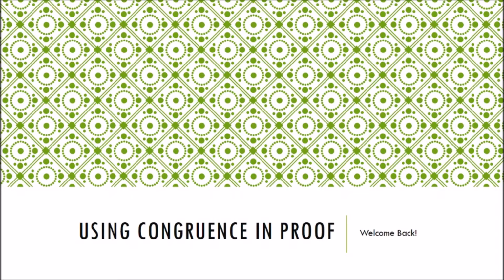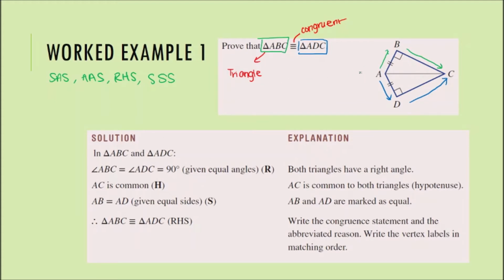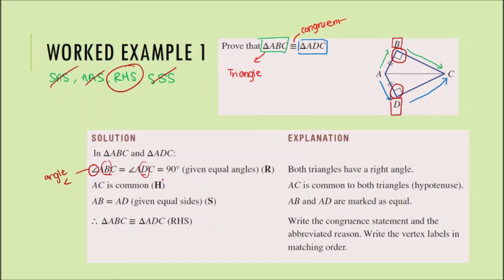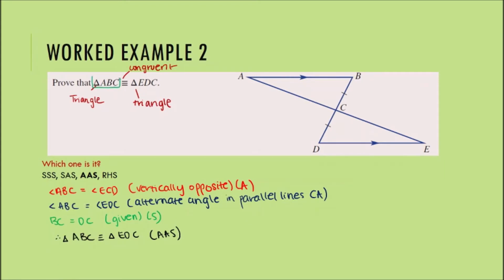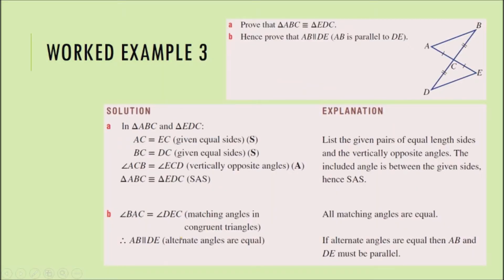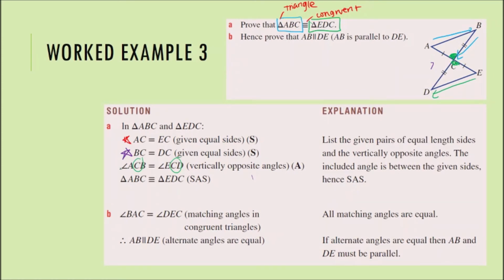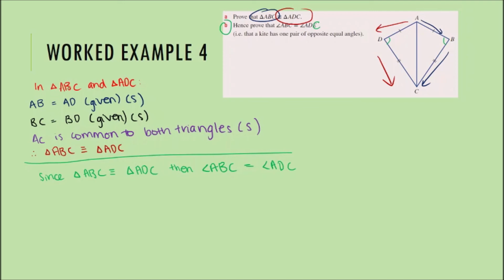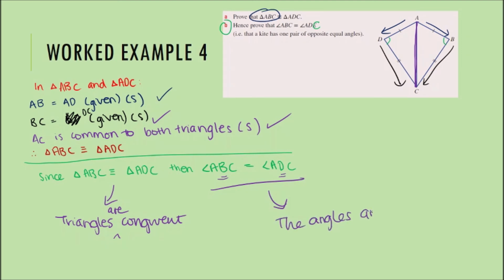7E - Using congruence in proof (Year 9)